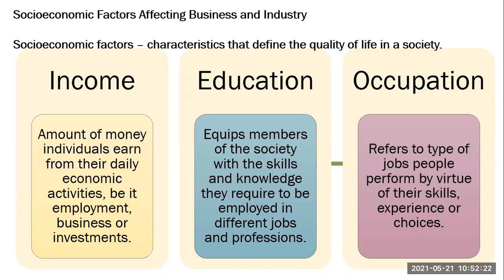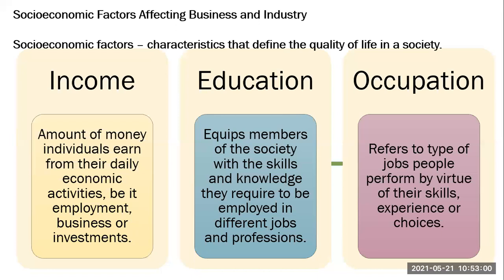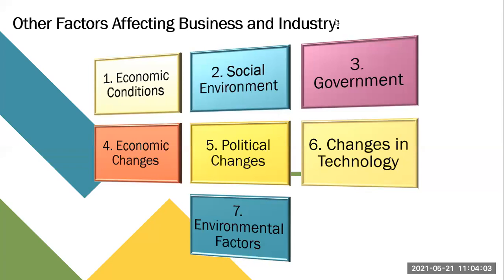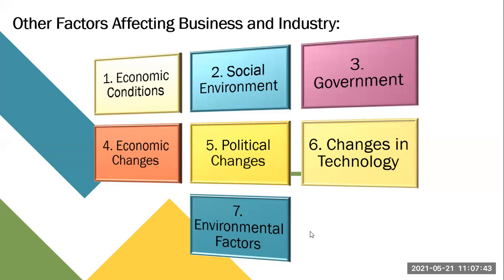FSSC Applied Economics Chapter 4: Leson 14